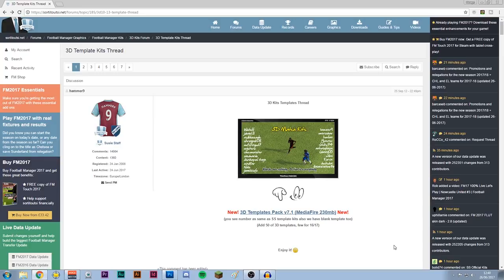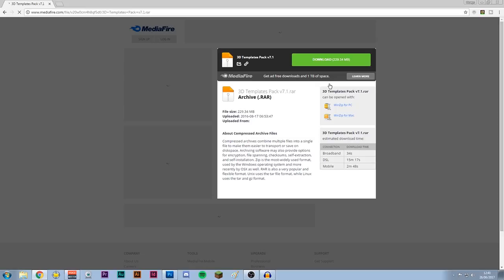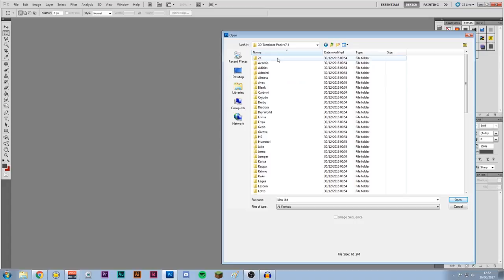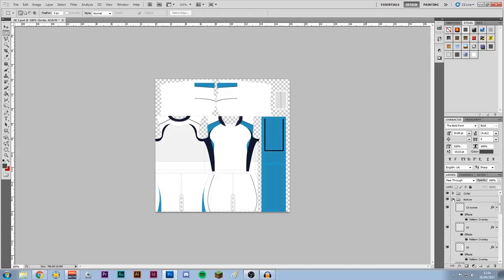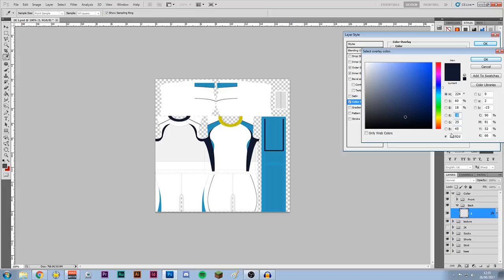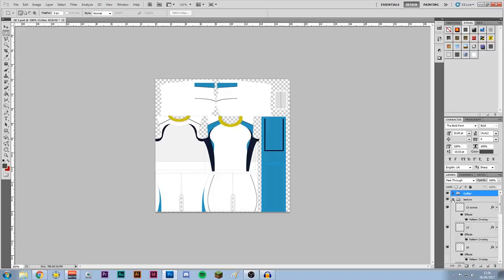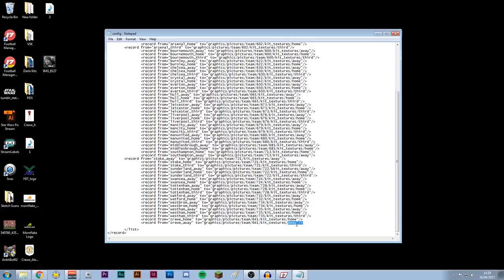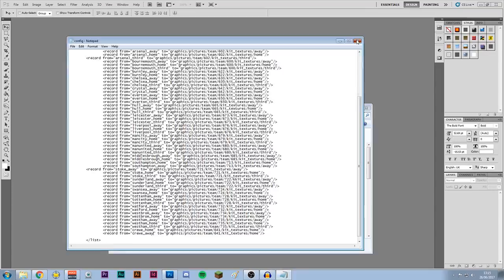FM17 | How To Create and Install 3D Match Engine Kits | Football Manager 2017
This is the 3rd and final FM17 kit tutorial video, today we look at how to create and install 3D match engine kits. As it suggests these are the kits you see on the players when watching the game using the 3D match engine function on Football Manager 2017.